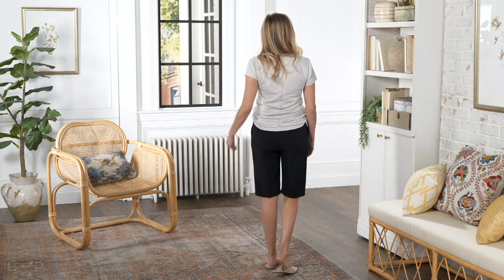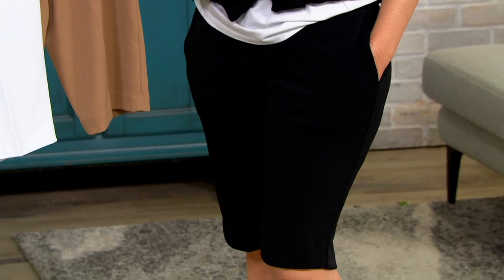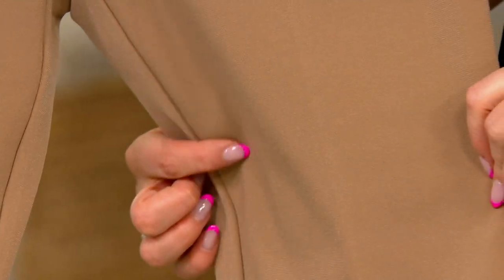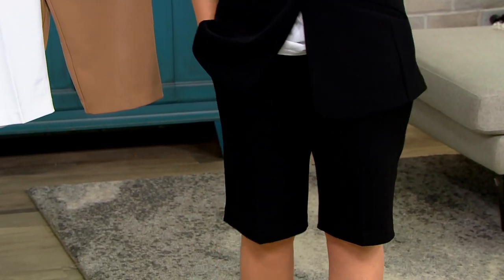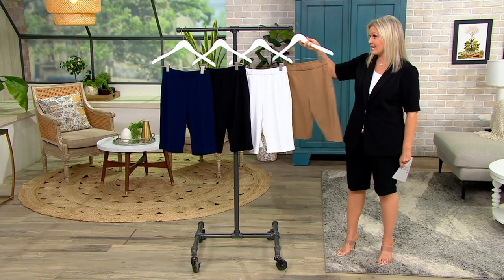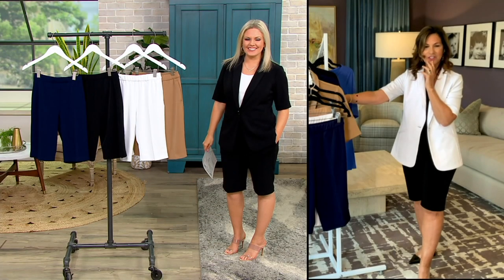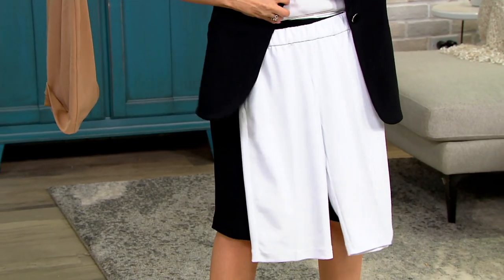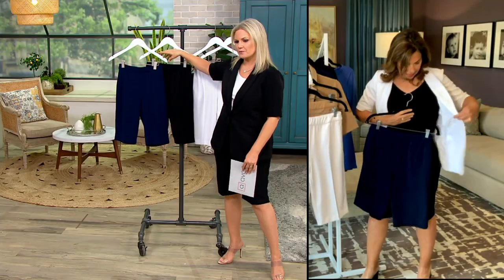GRAVER Susan Graver LK Fusion Pull-On Walking Shorts on QVC